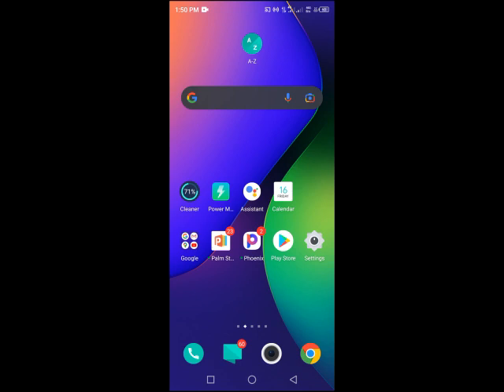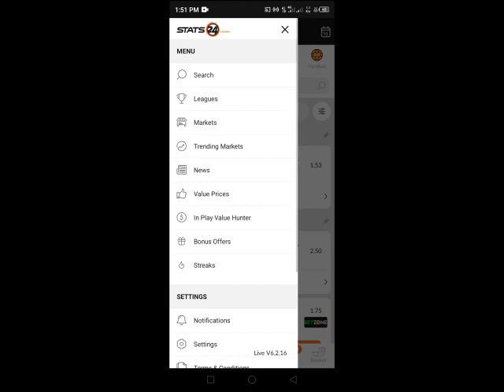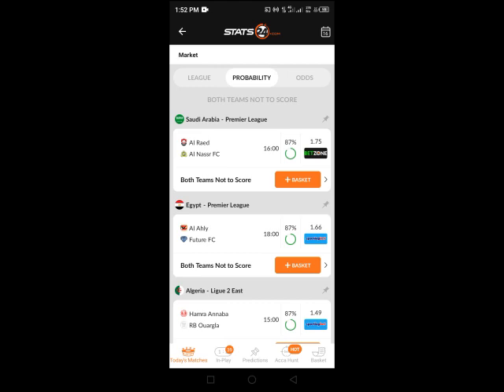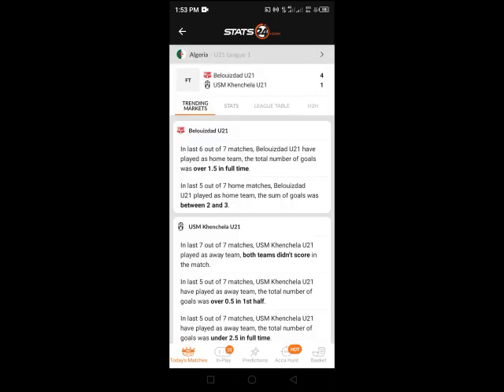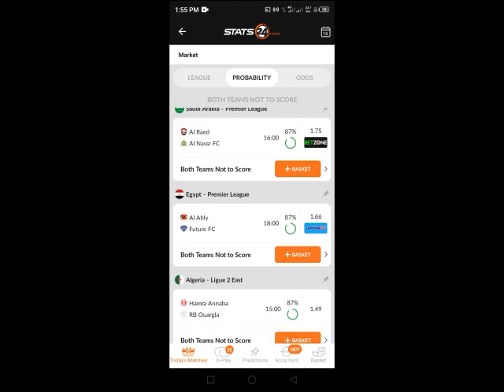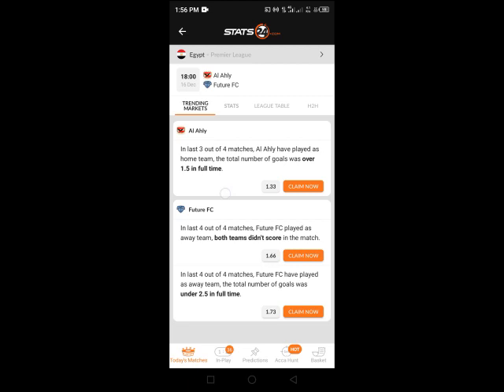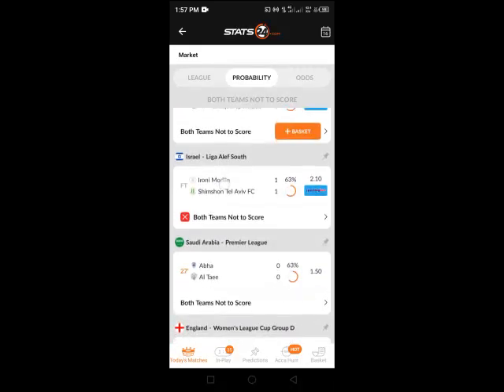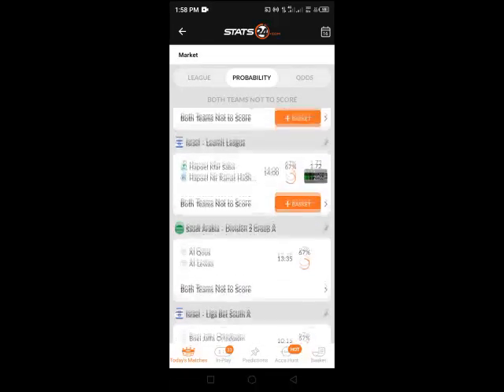Double Chance Prediction Strategy For Everyone